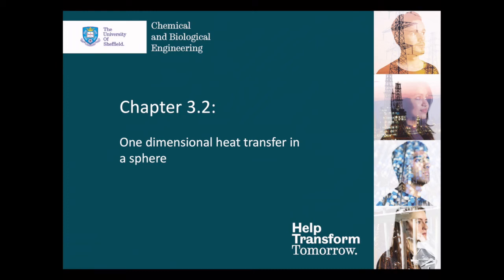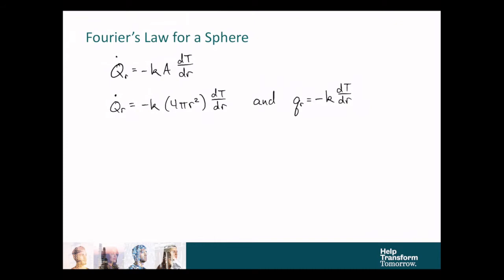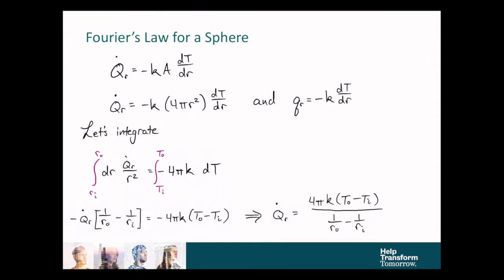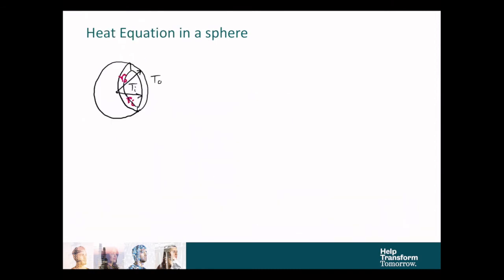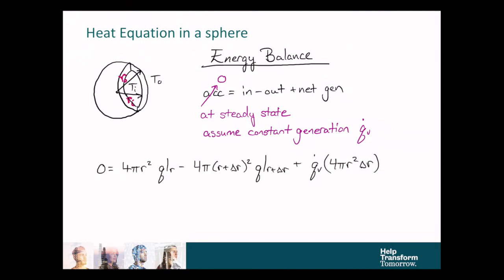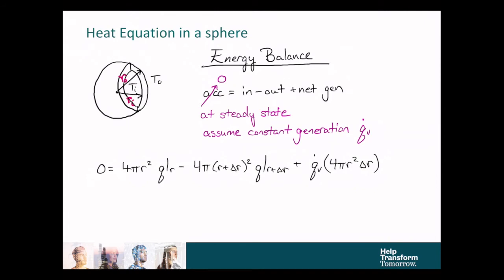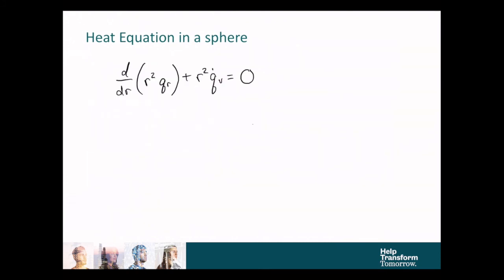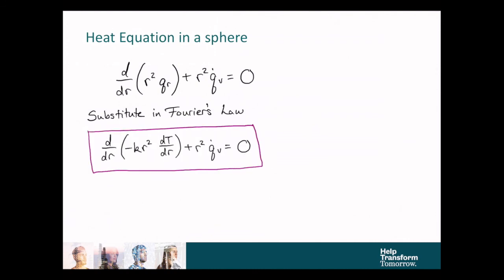CMB327 Chapter 2.2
This video develops the form of Fourier's Equation and the Heat Equation for radial conduction in a sphere.